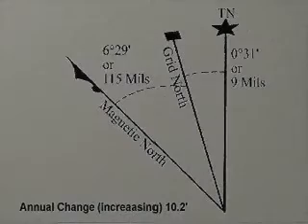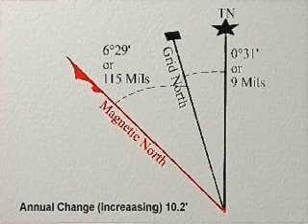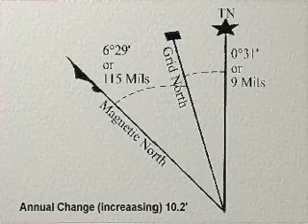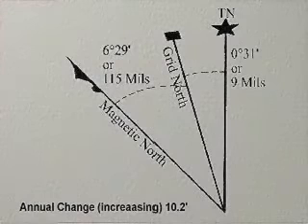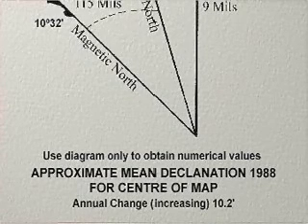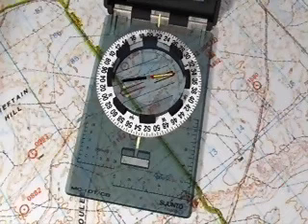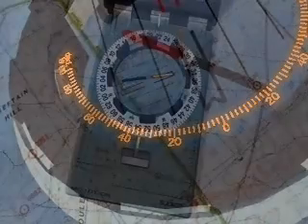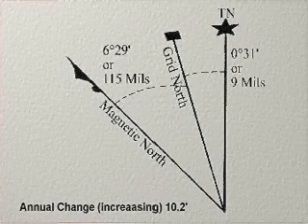Canadian Forces - Navigation: Magnetic Declination